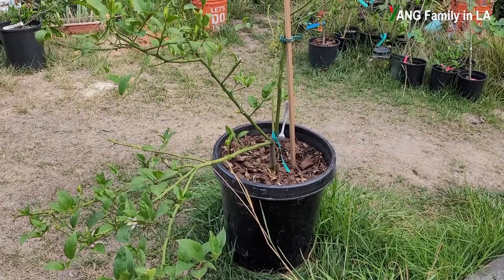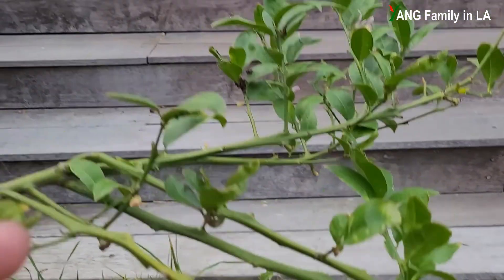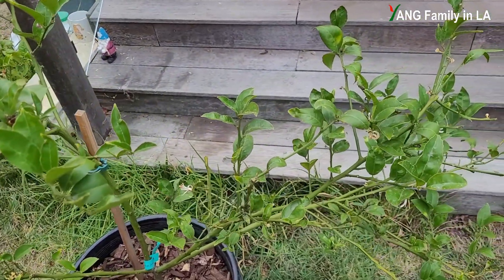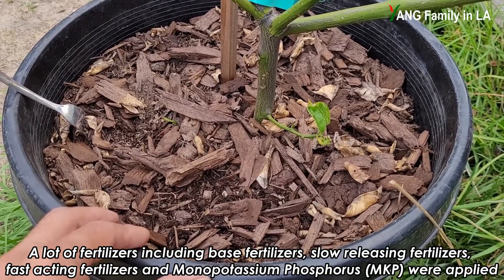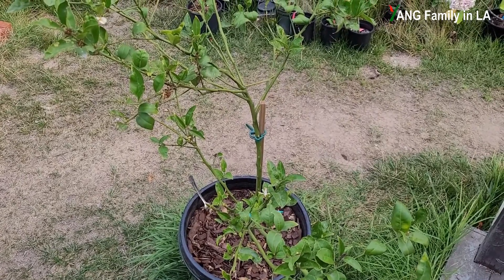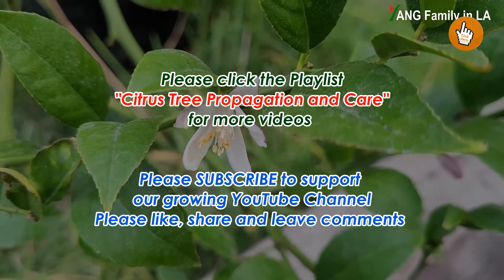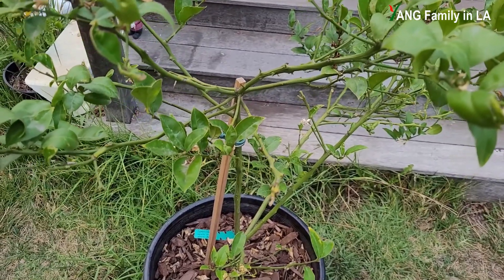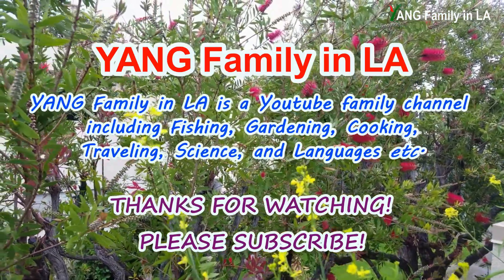10 Reasons Why Lemon Tree Blooms But Not Set Fruits | Boron Deficiency Treatment (柠檬树开花不结果的10种原因)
In this video I am going to explain 10 different reasons why your citrus trees such as lemon trees bloom but only set very little fruits. I am also going to give you some solutions that how to deal with this kind of issues. Based on my lemon tree conditions, I think fruit drop which might be caused by not strong root system and erratic flowering such as flower female part pistil missing might be the main reasons, Borax foliar spray for potential boron deficiency might be helpful to prevent flower/fruit drop and increase fruit set.